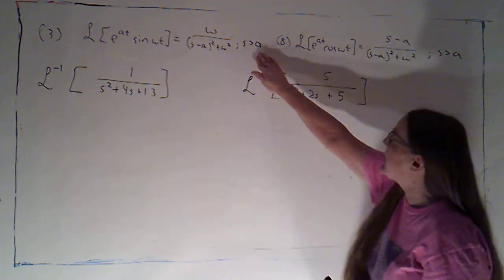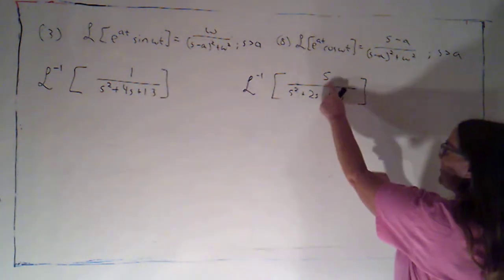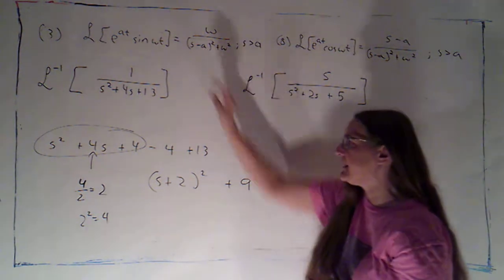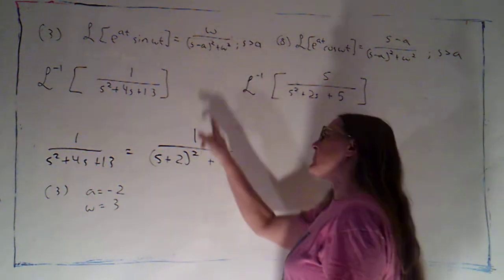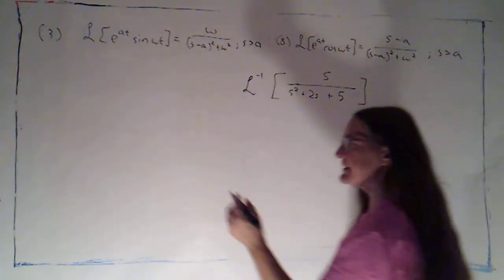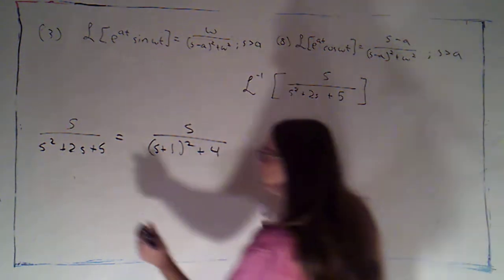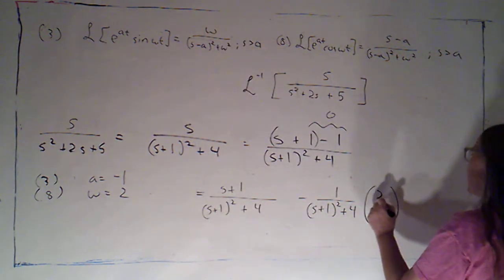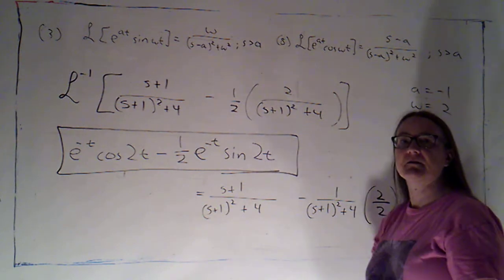DE 6_3 part 8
Practice taking the inverse Laplace transform where we need to complete the square and do lots of nifty algebra in order to match formulas 3 and 8.